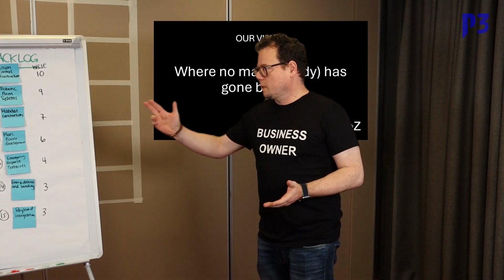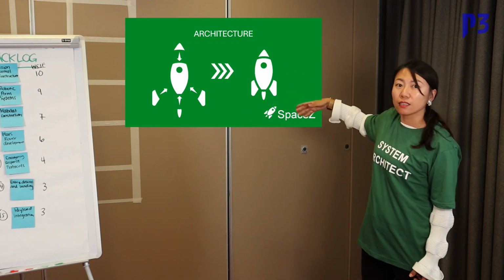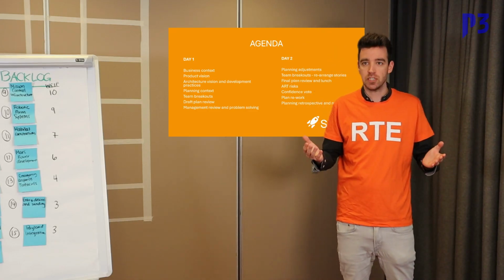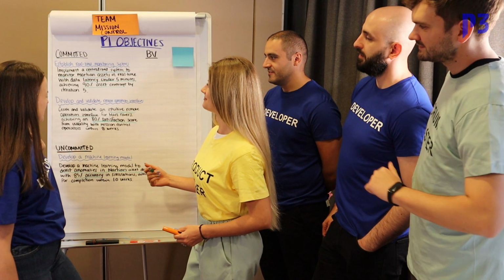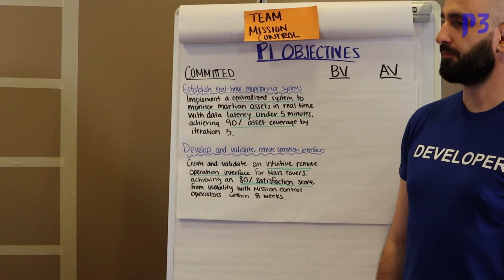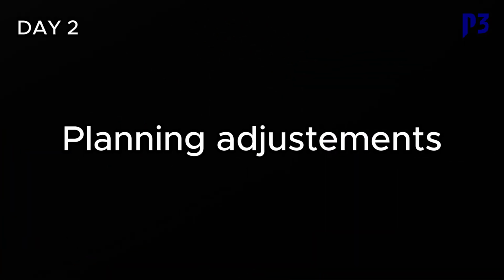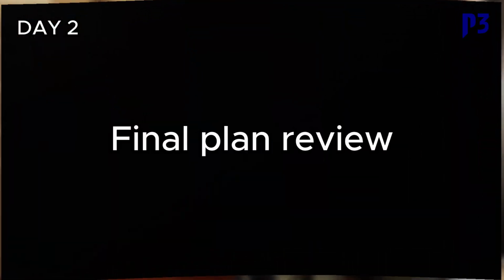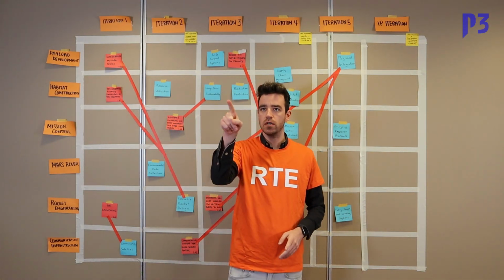P3 PI Planning Explained: A Fun & Fast Guide